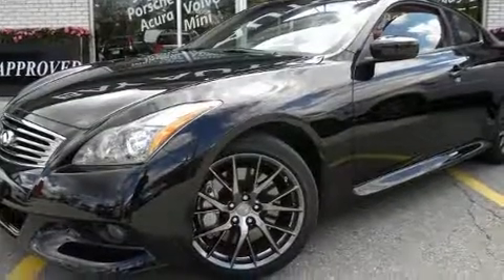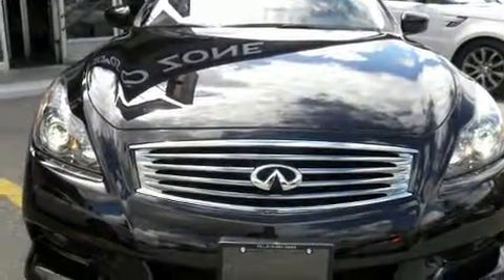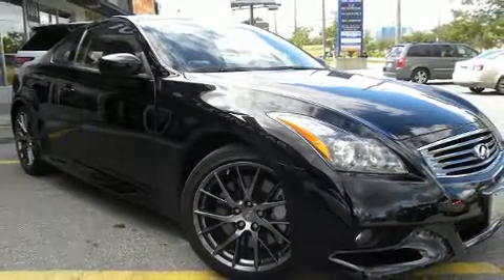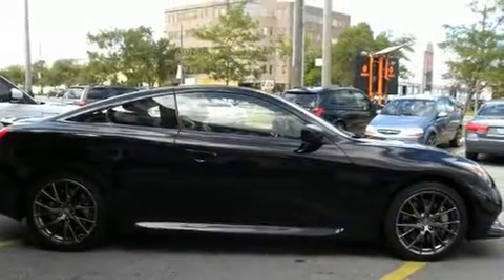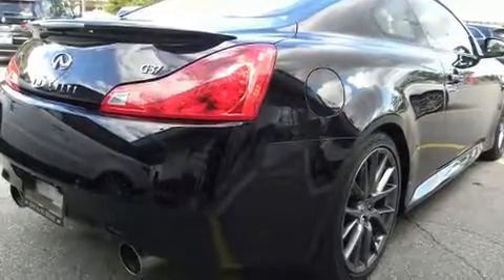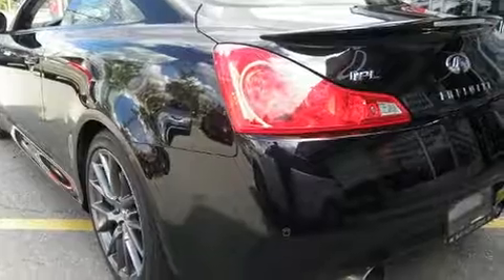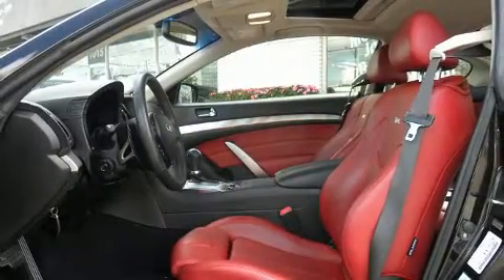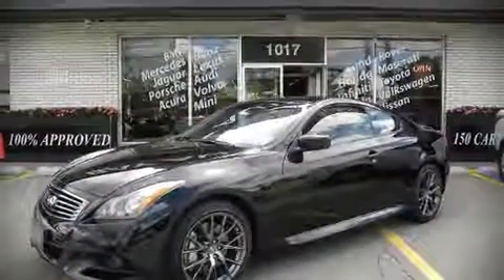2013 INFINITI IPL G PREMIUM PKG + NAVIGATION PKG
Experience driving perfection in the 2013 INFINITI IPL G. INFINITI made sure to keep road-handling and sportiness at the top of it's priority list. A 3.7 liter V-6 engine pairs with a sophisticated 7 speed automatic transmission, and for added security, dynamic Stability Control supplements the drivetrain. All of the premium features expected of an INFINITI are offered, including: 1-touch window functionality, power front seats, speed sensitive wipers, heated seats, remote keyless entry, an overhead console, and seat memory. With high intensity discharge headlights illuminating your path, you'll always appreciate maximum visibility. For drivers who enjoy the natural environment, a power moon roof allows an infusion of fresh air. INFINITI ensures the safety and security of its passengers with equipment such as: dual front impact airbags, front side impact airbags, traction control, anti-whiplash front head restraints, a security system, and 4 wheel disc brakes with ABS. Brake assist technology provides extra pressure when applying the brakes. We'd also be happy to help you arrange financing for your vehicle.